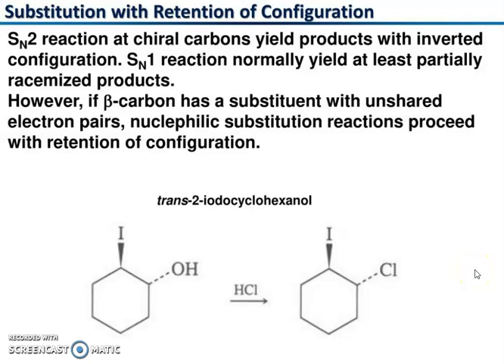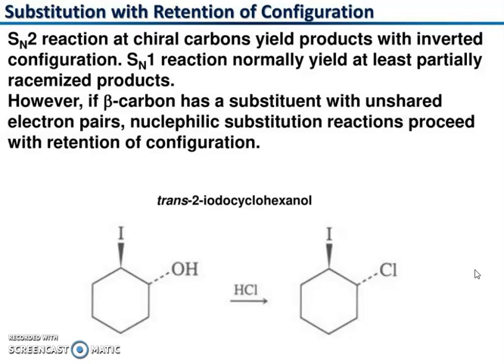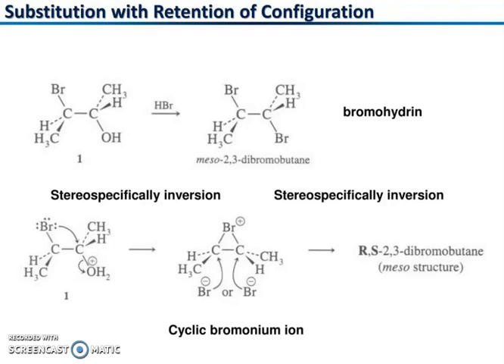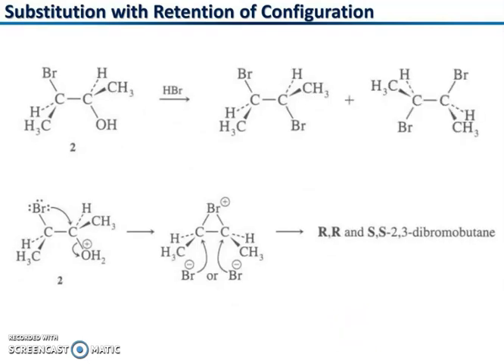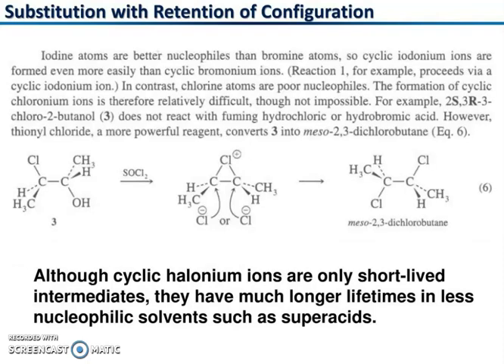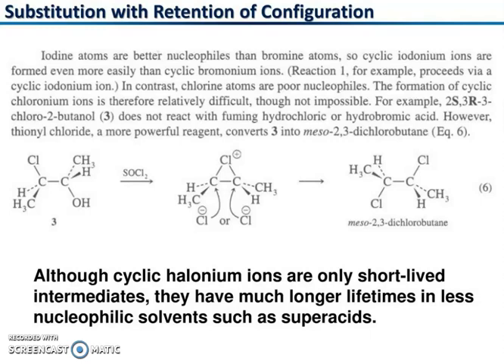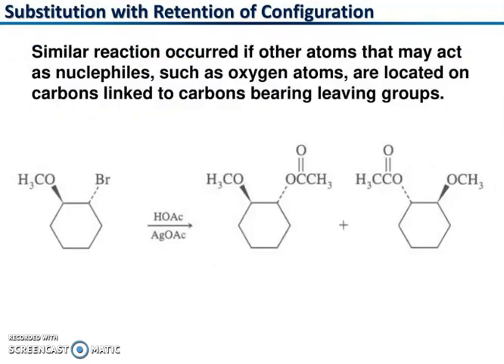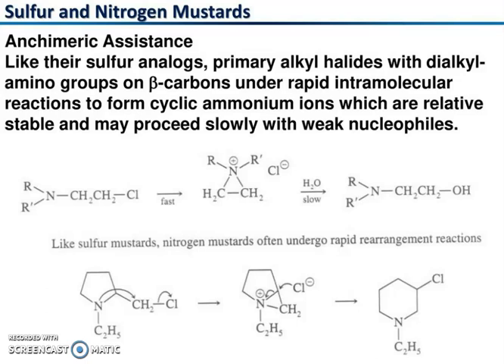Introduction of Neighboring group Participation in Organic Chemistry